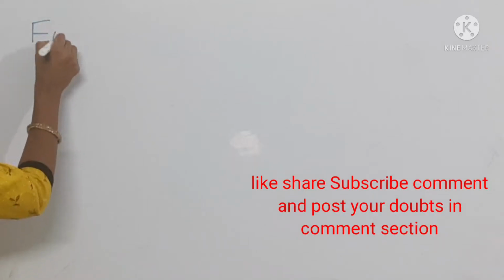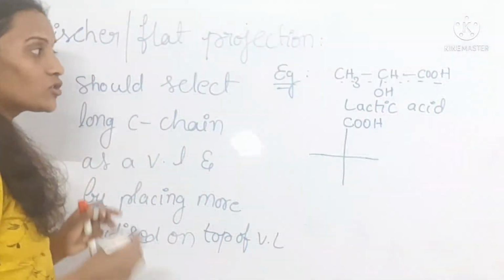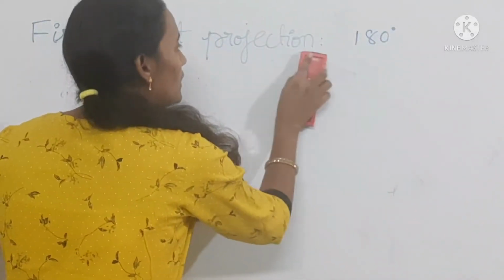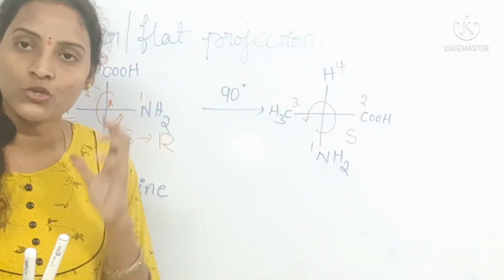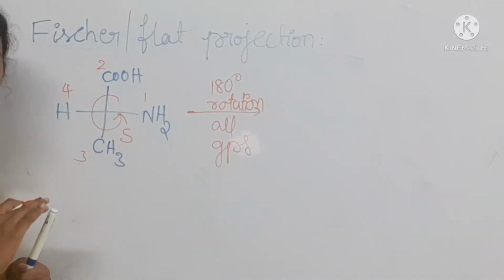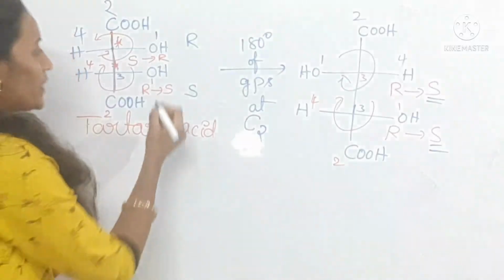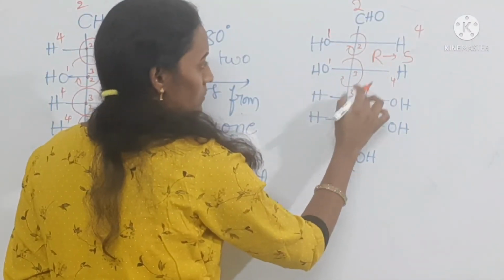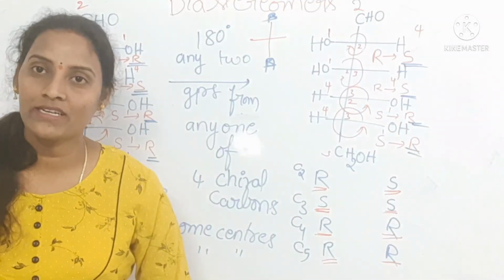Fischer projection from Stereochemistry (for NEET/JEE/CSIRnet )